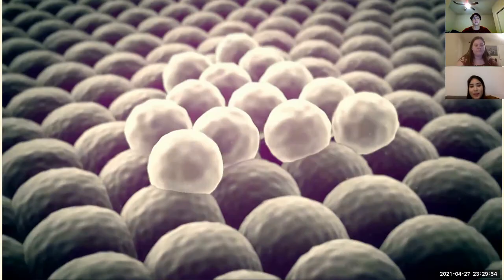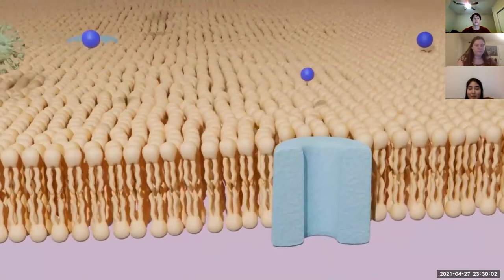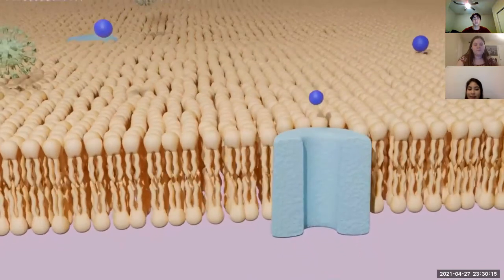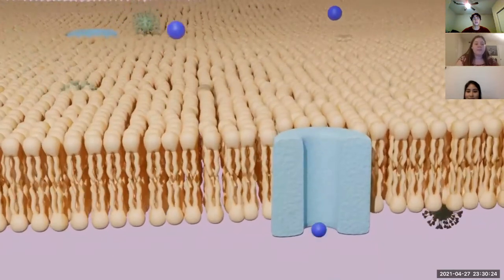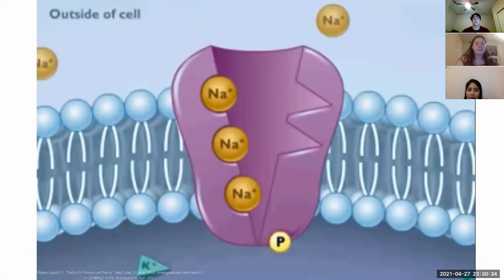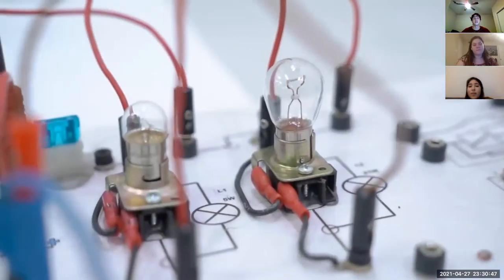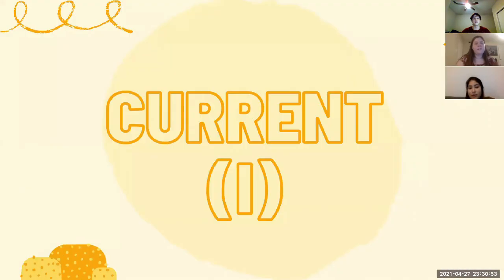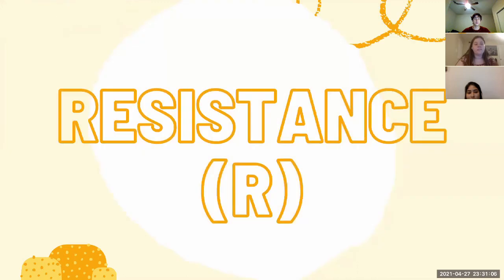A Visit to the Dentist: A Physics Project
This video portrays a student who is about to undergo a root canal procedure and is nervous about how the local anesthetic interacts with their body. His friends then assure him that the local anesthetic will only temporarily affect his body by explaining the mechanics of the sodium-potassium pump in the cell membrane using Ohm’s law and electrical circuits.
The student undergoing root canal procedure: Ricardo Diaz
The student that explains biological concepts: Lindsey Doyle
The student that explains the physical concepts: Samantha Cancino
Citations:
“2.16: Sodium-Potassium Pump.” Biology LibreTexts, 20 Sept. 2016,
ry_Biology_(CK-12)/02%3A_Cell_Biology/2.16%3A_Sodium-Potassium_Pump.
Accessed 9 Apr. 2021.
“How Does Anesthesia Work?” Scientific American, 7 Feb. 2005,
hetics%2C%20such%20as%20Novocain,known%20as%20the%20sodium%20channel.&
text=They%20are%20structurally%20related%20to%20ether%2C%20the%20original%2
0anesthetic.. Accessed 9 Apr. 2021.
Oboeplayer511. “Sodium Potassium Pump.” YouTube, 23 May 2010,
Wolfson, R. (2011). Essential university physics: Volume 1 (3rd ed.). Upper Saddle River, NJ: Pearson.